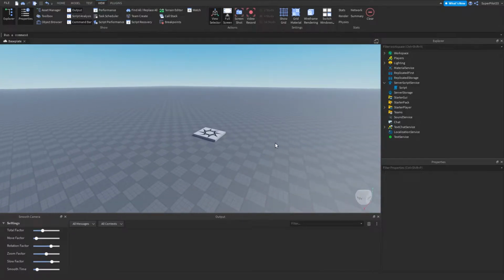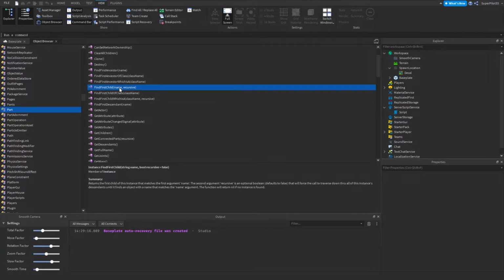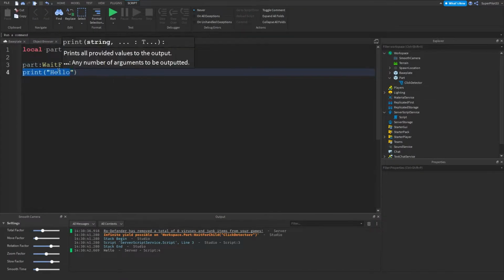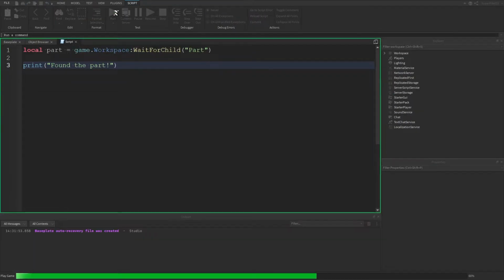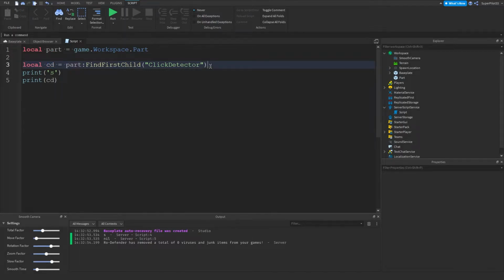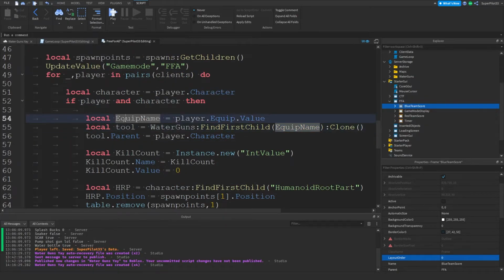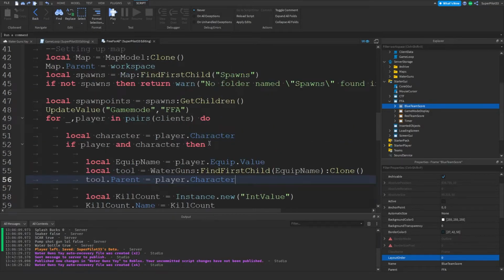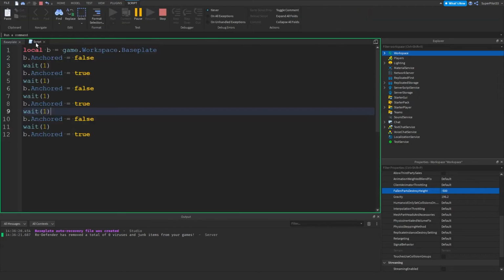Roblox Scripting for Dummies - Episode 9: WaitForChild() & FindFirstChild()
In this video, we learned about the two most common functions, :WaitForChild() and :FindFirstChild() and how to use them successfully in a script. You can use the skills you learned from this video and apply them to make your own game on ROBLOX. Yes. By the end of this series, you will know how to make a game on ROBLOX/how to make your own game on ROBLOX!